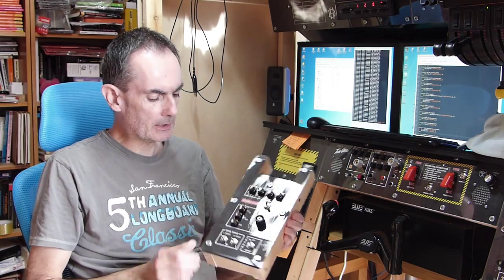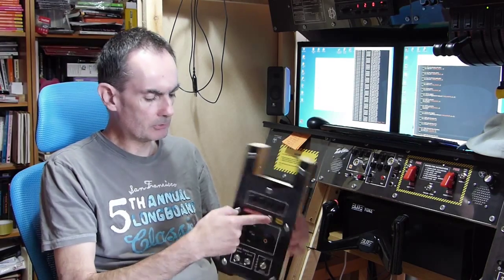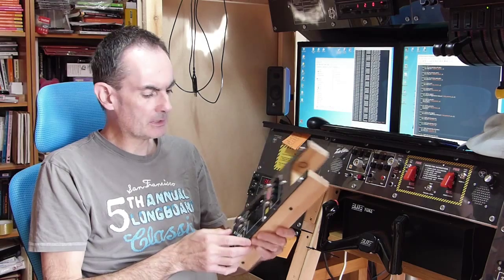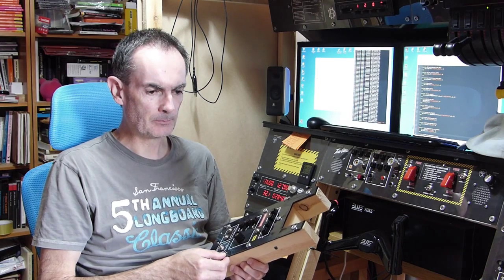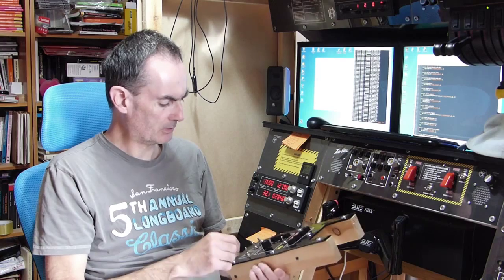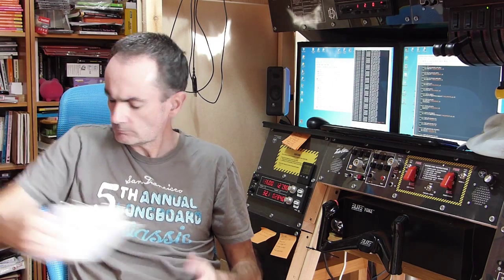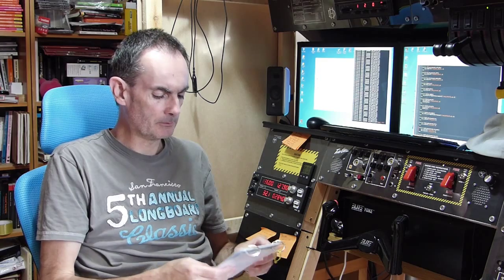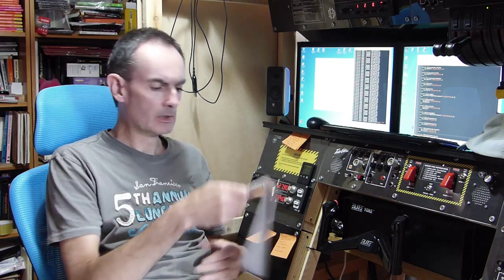Adding an Extra Panel (Twin Otter Cockpit Build - Part 20)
Let's make another panel! (P.S. Using my new camera, so sorry for the autofocus hunting and the whiney noise!)